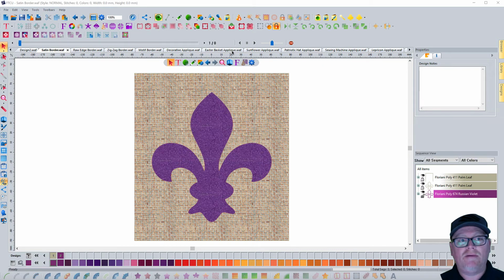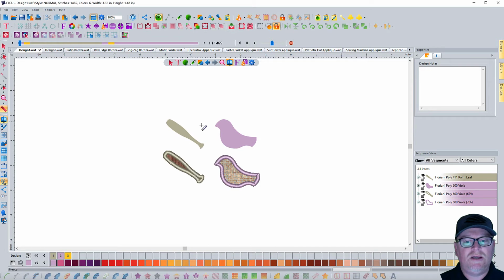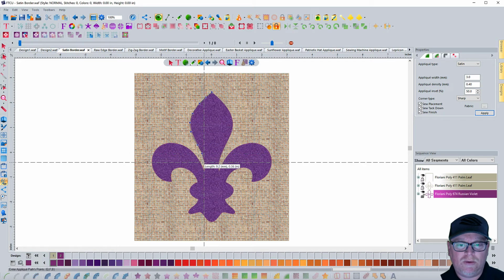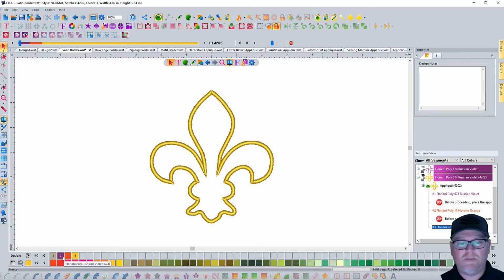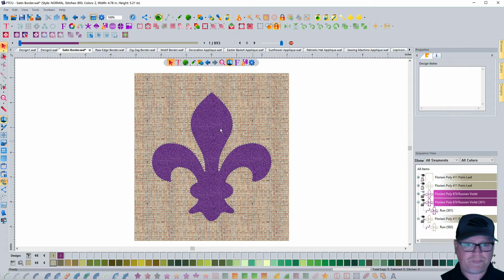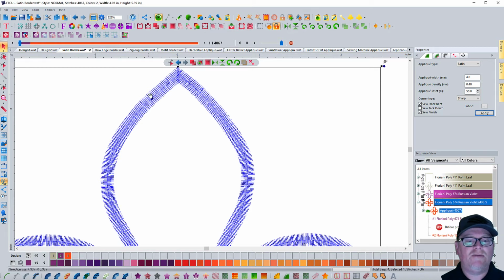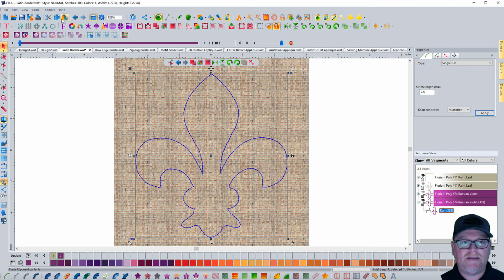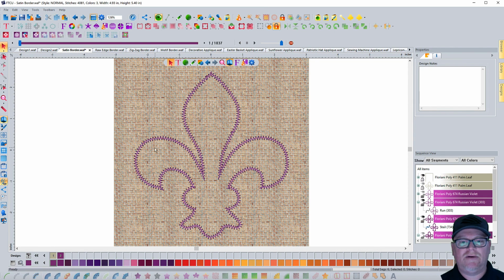01 Applique Fundamentals: Intro & Satin Border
IMPORTANT: Make sure to go to the link below in order to get access to the resource files/designs.  They are FREE for a limited time.  Follow this link to grab the content now

In this video, we go over the basics of applique and create a design using the applique tool and manual digitizing tools.  You will learn how an applique design is structured and arranged in a design.

If you are interested in learning how to digitize advanced applique designs or any other type of design please check out the Digitizing Masterclass Course.  This course is designed to help unlock the mysteries of digitizing and teach you how to digitize your own designs with confidence and success.

16+ Units focused on specific stitch types, techniques, or topics
100+ Lessons & Assignments designed to help you master each topic
19+ Hours of video training to show you how to do it
115+ Page PDF Workbook that explains the theory behind each stitch, technique, or topic

We also offer training on the Floriani Total Control U (FTC-U) digitizing software.  If your goal is to learn how to use the tools and get the most out of your Floriani Total Control U software, the FTC-U Video Training subscription is for you.

18+ hours of video training
80+ Videos designed to show you how to use the Floriani Software features
Invaluable insights about how the software works so you can better understand it.
Training provided by D.J. Anderson, the mastermind behind FTC-U Software